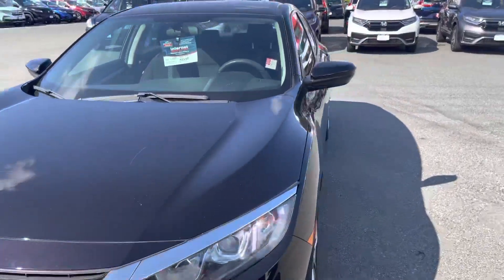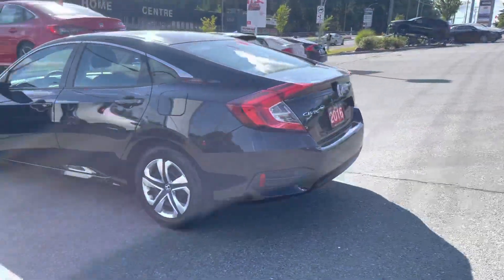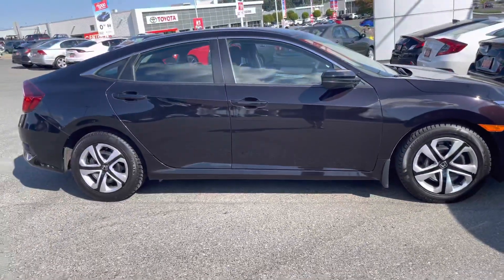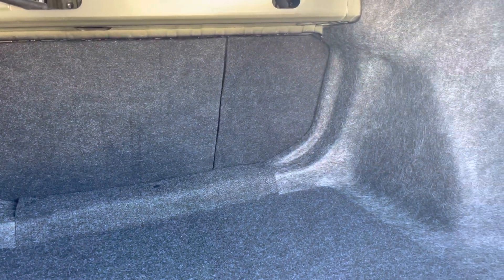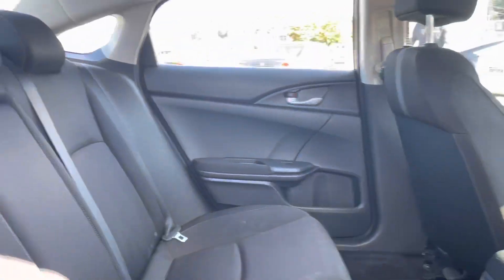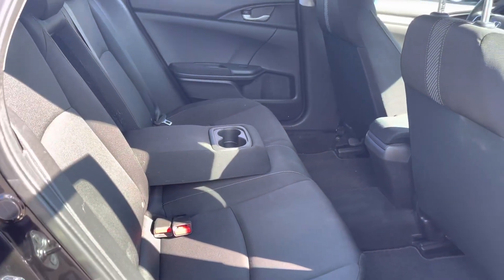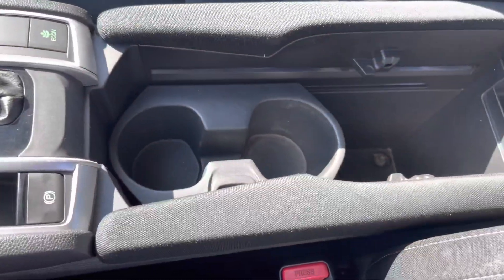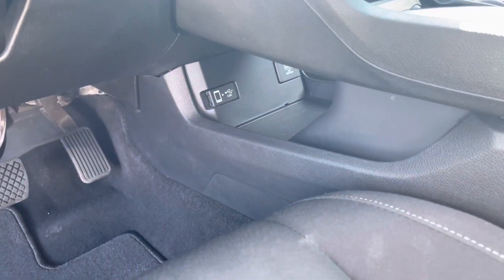2016 Civic Sedan LX Nanaimo Honda